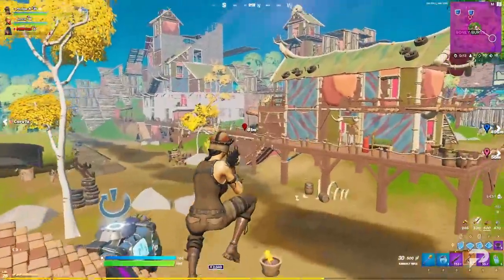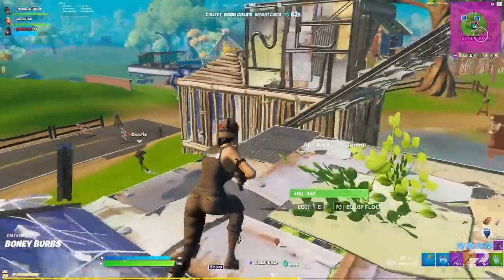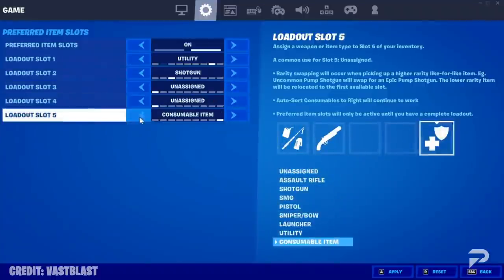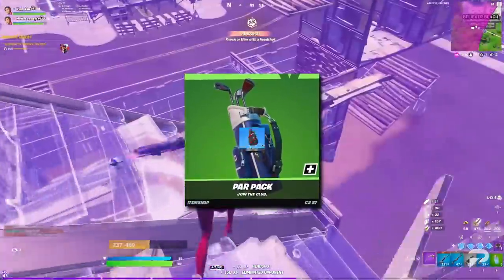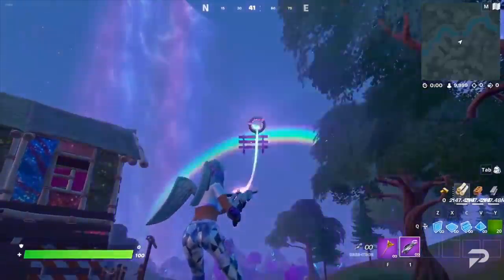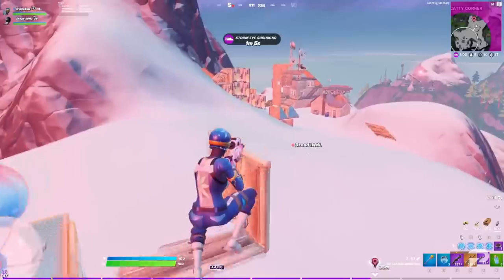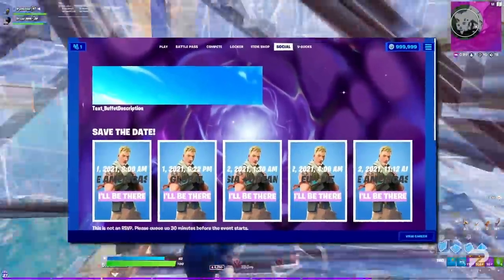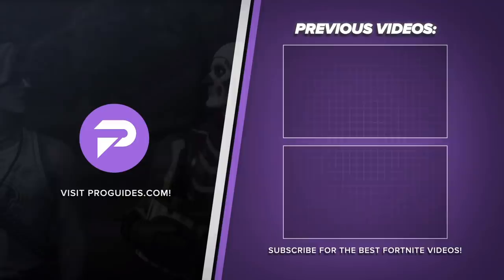Fortnite Update 17.20: EVERYTHING You NEED TO KNOW In UNDER 5 MINUTES! (CUBE EVENT & GRAVITY GUN!)